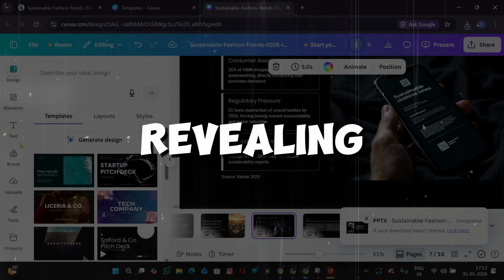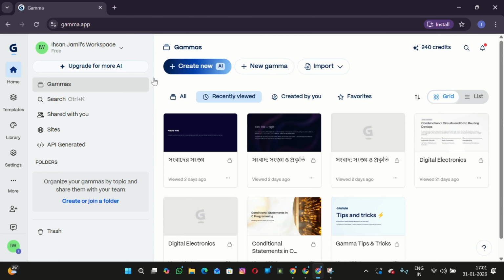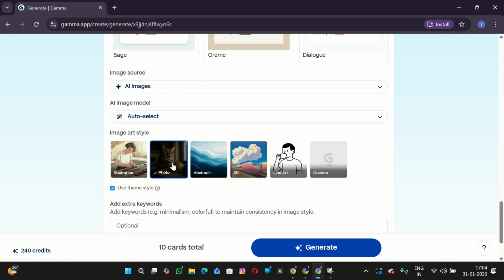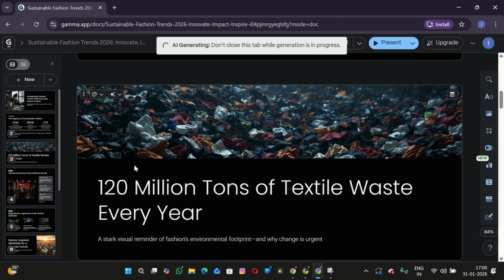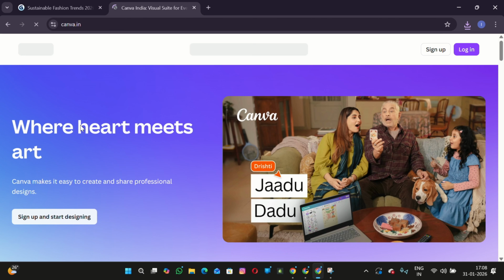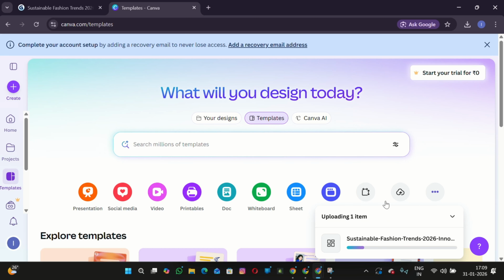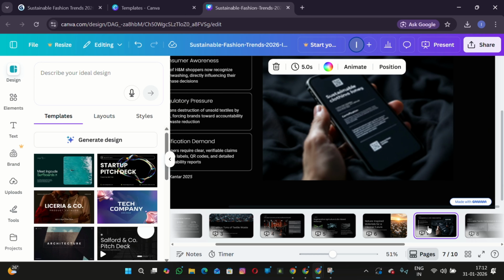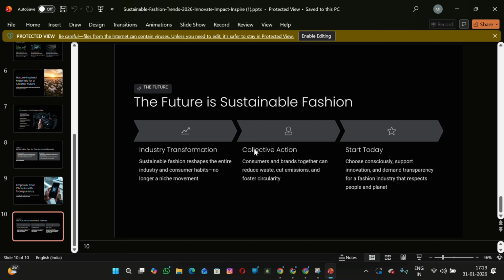This AI Presentation Trick Will Save You HOURS ⏳✨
🔥 Stop wasting hours on boring presentations! In this video, I'll show you how to create STUNNING AI-powered presentations in just 60 seconds using Gamma AI, then remove the watermark completely FREE using Canva. No premium subscriptions needed!

✅ How to generate professional presentations with Gamma AI in under 1 minute
✅ The exact trick to remove Gamma's watermark for FREE
✅ How to import and edit your presentation in Canva
✅ Pro tips to make your slides even more stunning
✅ Export options for PowerPoint, PDF, and Video formats

⏱️ **TIMESTAMPS:**
0:00 - Intro: The FREE Hack Revealed
0:30 - Creating Your Presentation in Gamma AI
1:54 - Removing the Watermark with Canva
3:13 - Final Results & Conclusion

Most people struggle with presentations because they either:
1. Spend hours designing from scratch in PowerPoint
2. Use ChatGPT which creates boring, text-heavy slides
3. Pay for expensive design software or premium AI tools

This method combines the BEST of both worlds - Gamma AI's incredible content generation + Canva's design flexibility = Professional presentations in minutes, completely FREE!

📌 **THE PROCESS (QUICK SUMMARY):**
1. Sign up for Gamma AI (FREE)
2. Enter a detailed prompt about your presentation topic
3. Let AI generate your complete presentation in 60 seconds
4. Export as PowerPoint from Gamma
5. Upload to Canva (FREE account works!)
6. Edit, customize, and enhance as needed
7. Download watermark-FREE presentation!

✨ **BONUS TIPS:**
• Be specific with your Gamma AI prompt for better results
• Save your brand colors in Canva for consistency
• This trick also works for documents and reports
• You can export as PowerPoint, PDF, or even video format

🎨 **PRESENTATION TYPES YOU CAN CREATE:**
- Business pitch decks
- Educational slideshows
- Marketing presentations
- Sales proposals
- School/college projects
- Training materials
- Portfolio showcases

💰 **COST BREAKDOWN:**
Gamma AI Free Plan: $0
Canva Free Account: $0
This Tutorial: $0
Your Amazing Presentation: PRICELESS!

❓ **COMMON QUESTIONS:**

Q: Do I need to pay for premium?
A: Nope! This entire method uses FREE versions of both tools.

Q: Will the watermark come back?
A: No! Once you export from Canva, it's completely gone forever.

Q: Can I use this for commercial projects?
A: Yes! Both Gamma and Canva free plans allow commercial use with some limitations. Check their terms for specifics.

Q: How long does the whole process take?
A: From start to finish: 5-10 minutes max!

Q: Does this work on mobile?
A: Canva works great on mobile! Gamma works best on desktop/laptop.

• Drop a comment with what presentation you're creating!
• Share this with someone who needs better presentations!

What type of presentation are you creating with this method? I read every single one and reply as fast as I can.

If this video saved you time and money, please consider:
💬 COMMENTING your thoughts
📤 SHARING with friends who need this